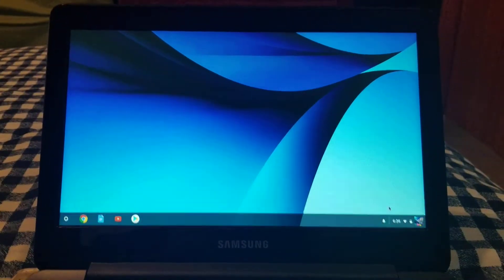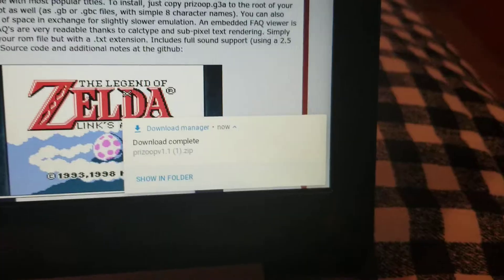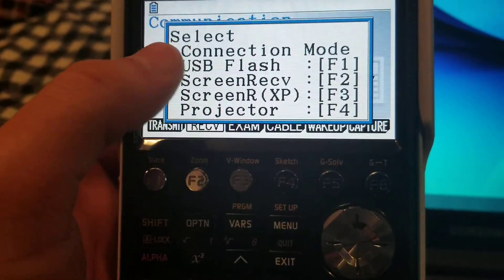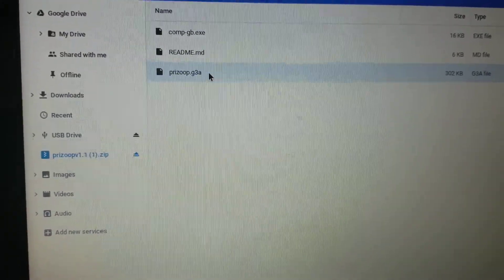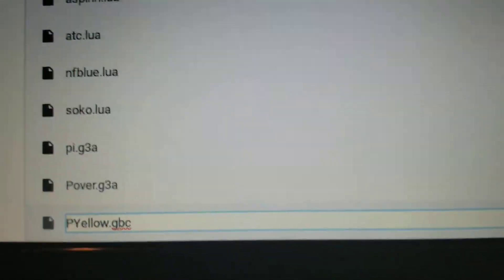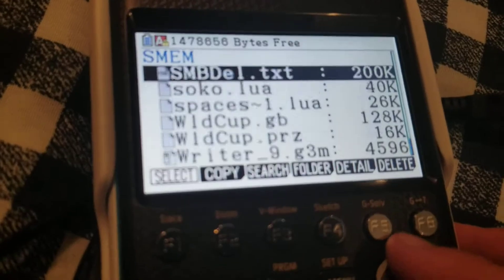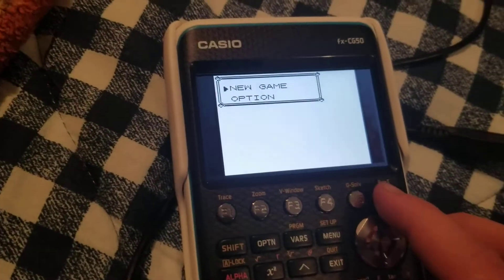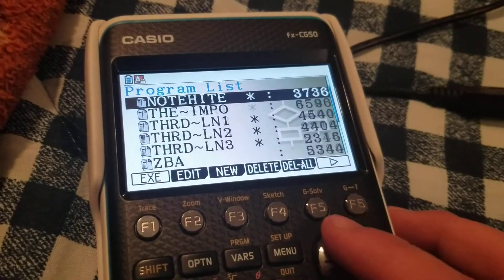How to Transfer Files from a Computer to a Casio Prizm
This will show you how to put a few different files on your graphing calculator. Stuff not shown is generally done about the same just use a little bit more of your brainpower to figure it out and I think you'll be fine.